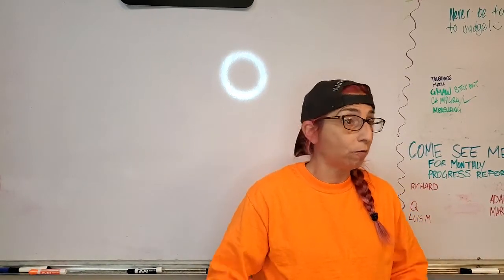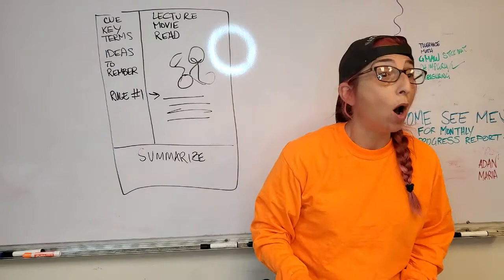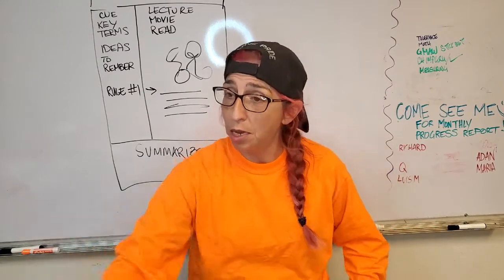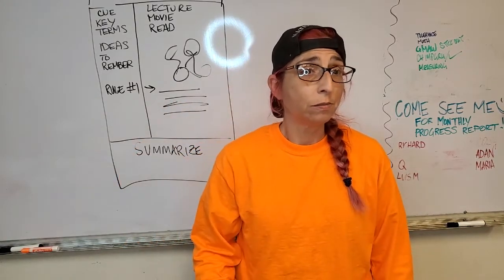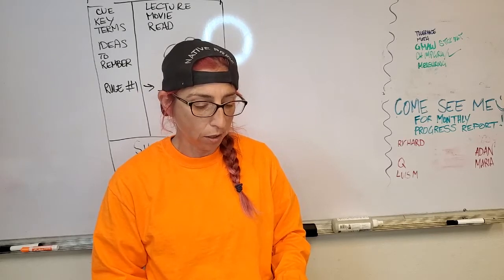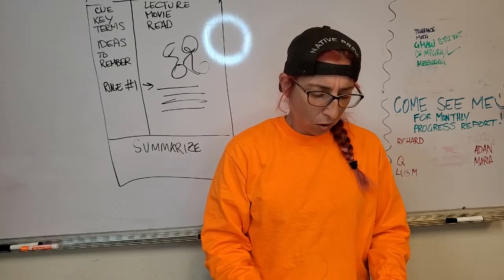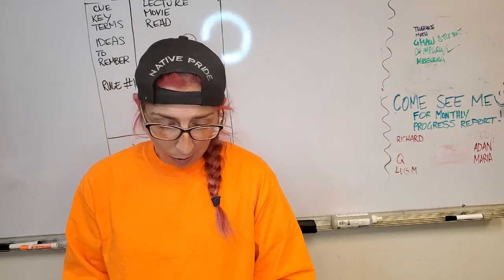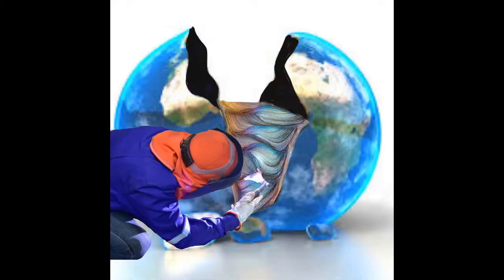Friday Night Live 10-15-21 Part 1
UNDERSTAND THE SCIENCE OF WELDING!
Friday Night Live with Miss D
Talking about: How to take notes and how to look at test questions. How does this relate to welding? Find Out
Weld The World!

SUPPORT WELDING EDUCATION
Weld The World!

UNDERSTAND THE SCIENE OF WELDING!
Welding lectures including SMAW, GTAW, FCAW, GMAW, blueprint reading and everything in between to learn the why behind welding.
Be a better welder by understanding the why behind welding!

SUPPORT WELDING EDUCATION!!!
We have many ways you can support us:
*Donate any old Audio, video, microphone, stand, mount, or camcorder equipment. We are in great need!

I know many of us don't have a lot of extra bread to spend.
In order to bring better content and make every Friday Night Live. Actually LIVE
HELP US GET THERE!!!